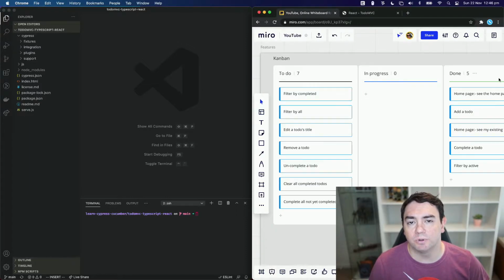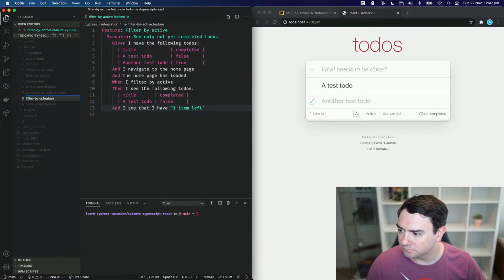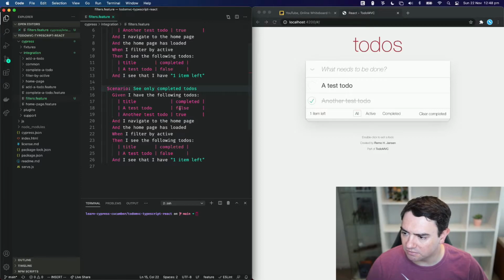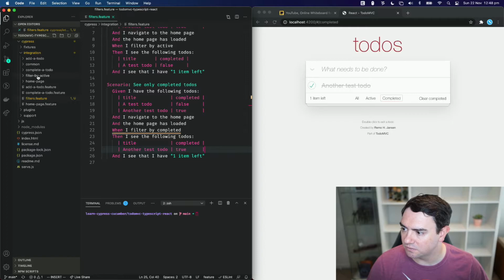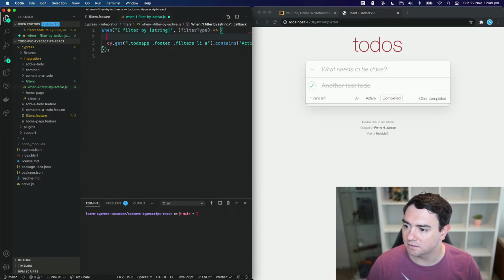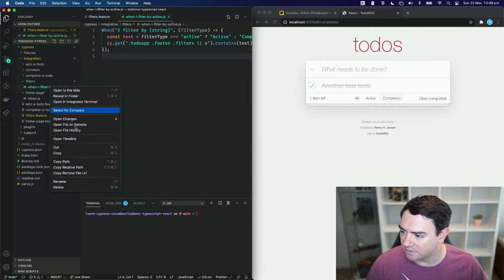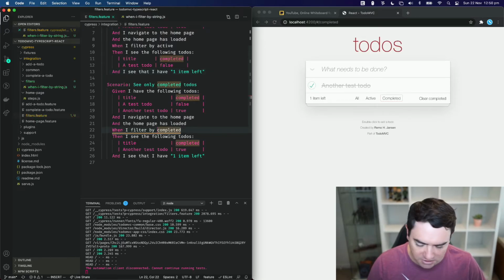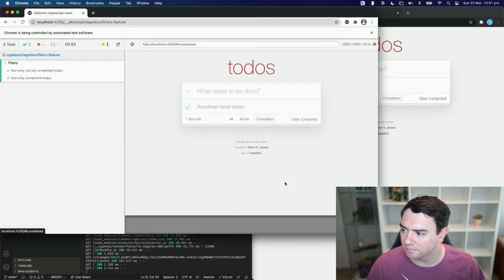Learn Cypress + Cucumber Tutorial (07): Filter by completed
Hi there! What's crackin?
Welcome to my tutorial series on Learn Cypress + Cucumber

We are adding Cypress + Cucumber tests to the existing TodoMVC project, check it out

We continue writing tests for the Todo MVC application, the next test is filter by completed.